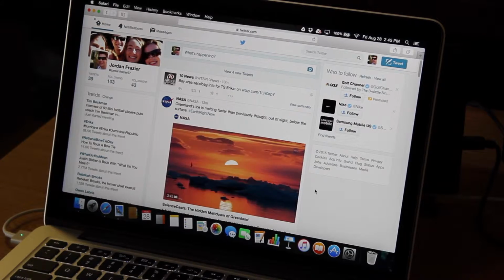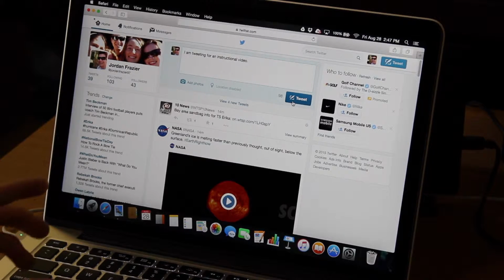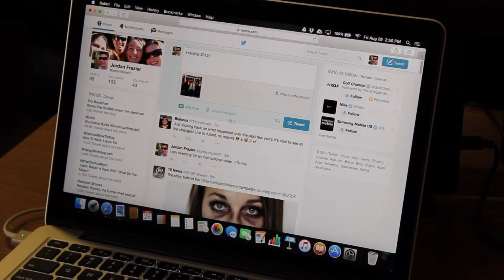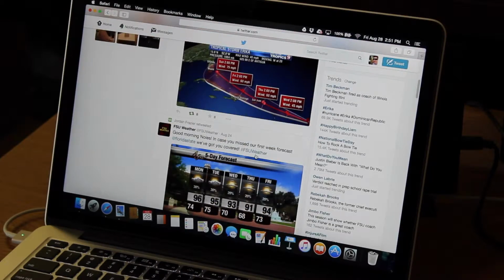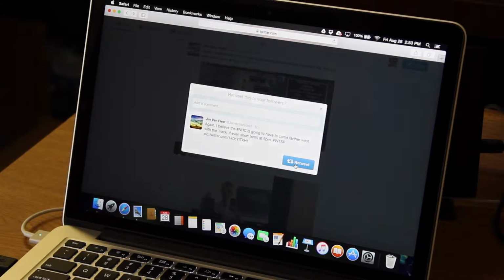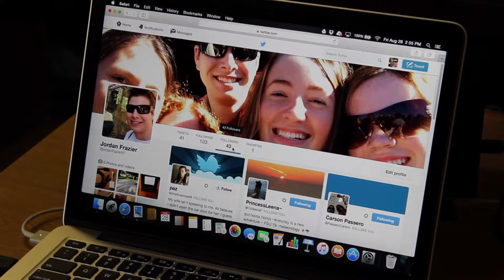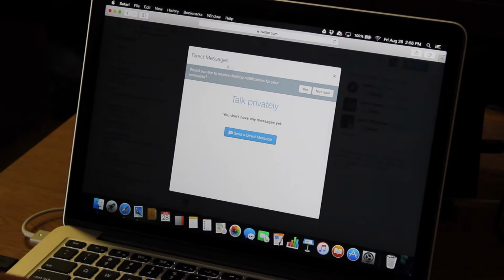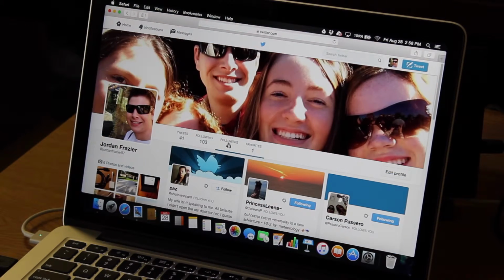Twitter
This video is about Twitter